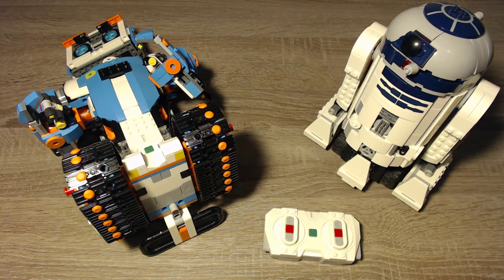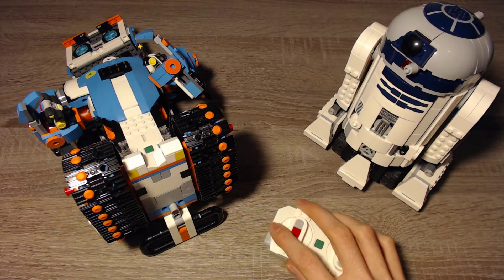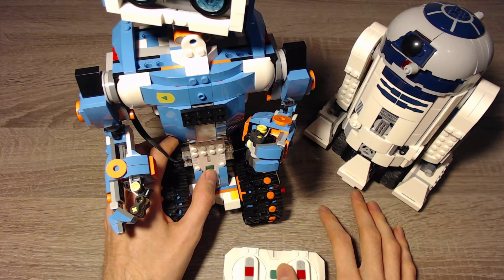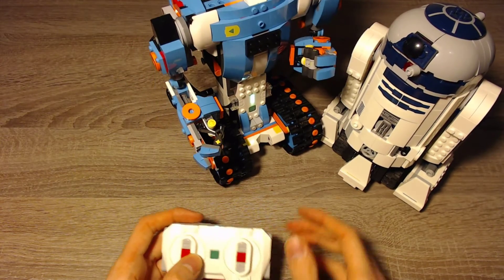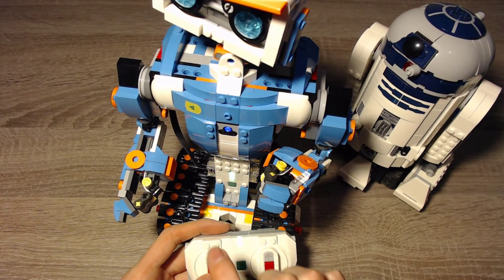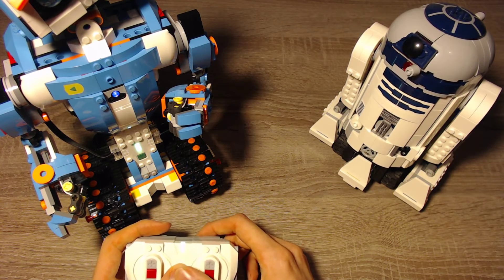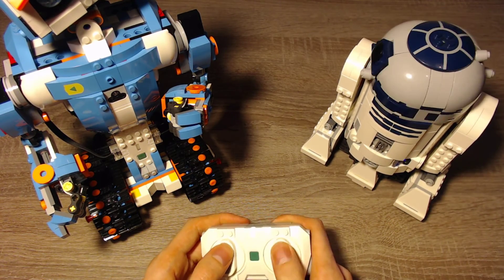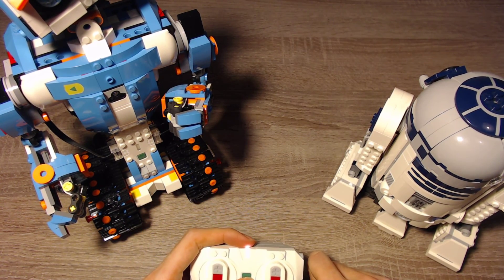HowTo control lego boost robots directly with powered up remote control (88010) no app [English|HD]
Today we'll visit another topic: we'll look at the option to remote control lego boost robots that use the lego powered up move hub with the powered up remote control (88010). No app or smartphone required (if the hub is on the latest firmware version).

The following sets are used in this video:
- 17101 lego boost creative toolbox
- 75253 lego star wars boost droid commander